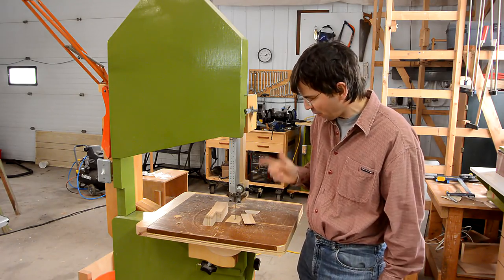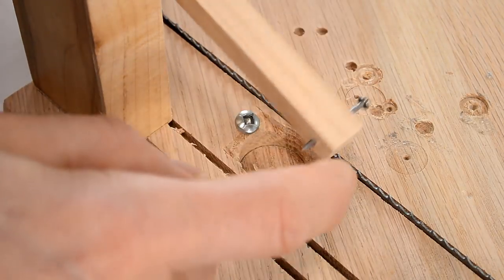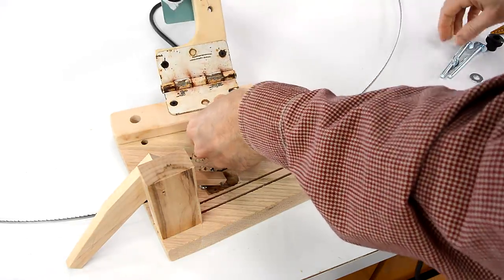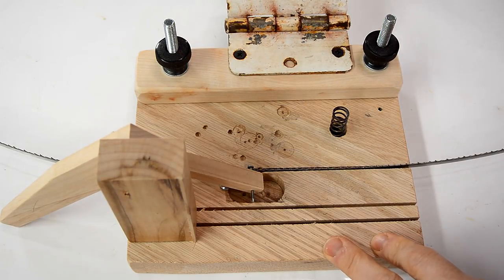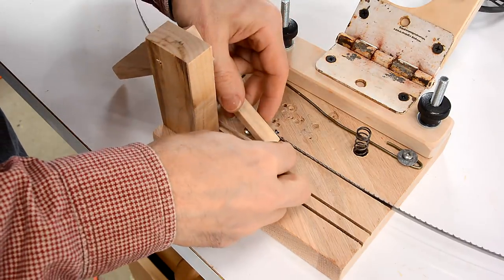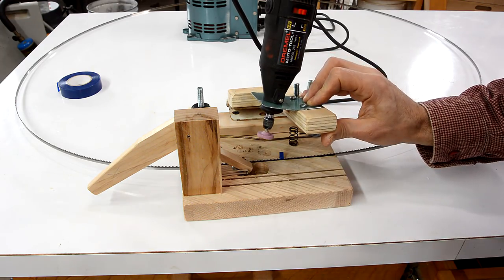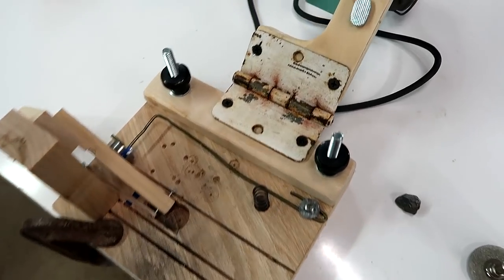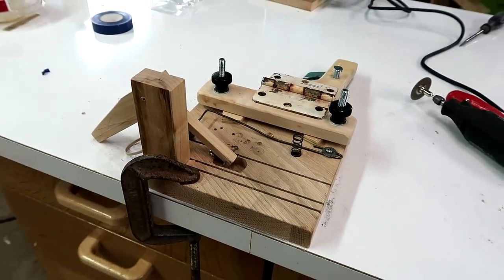Bandsaw blade sharpener jig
Building a semi-automatic bandsaw blade sharpening jig